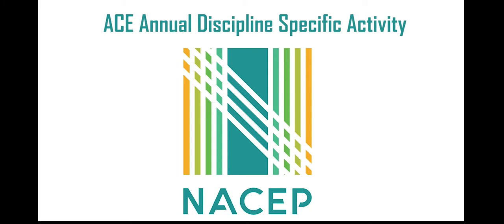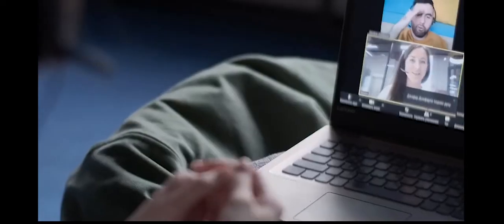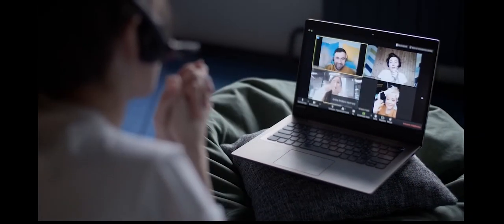The Mathematics Discipline & MyMathLab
Wayde Simington, Mathematics Instructor for Pennsylvania Highlands Community College discusses everything within the Mathematics discipline.  Wayde covers MyMathLab/MyStatLab, myPEAK resources, and so much more.